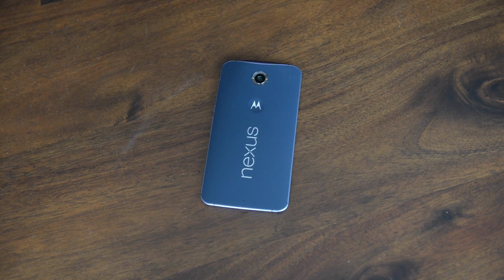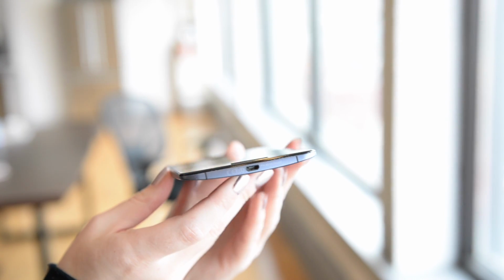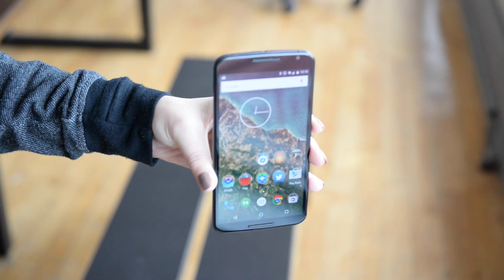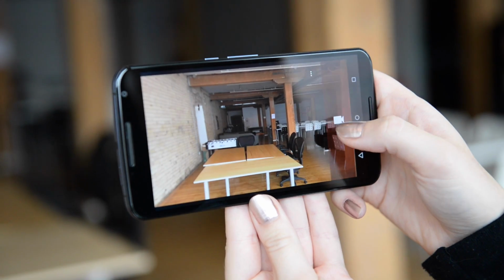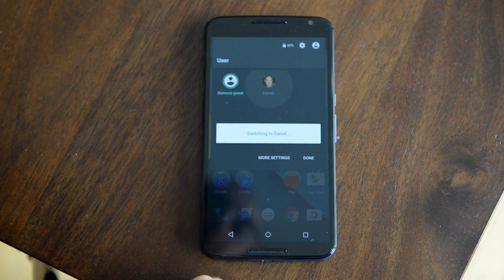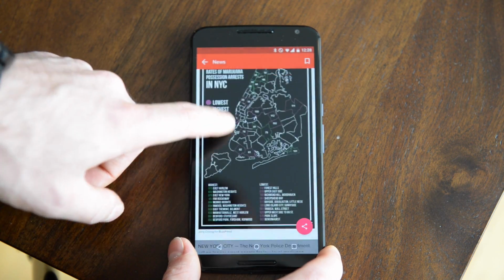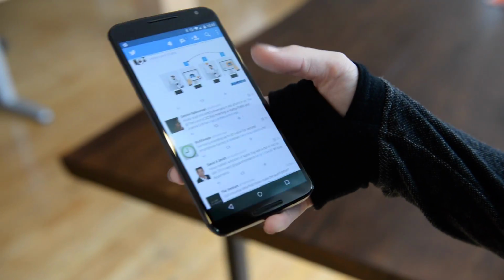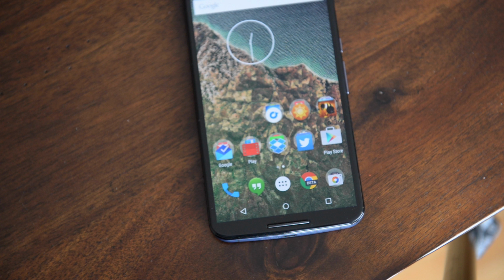Nexus 6 review - MobileSyrup.com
We take a look at the Nexus 6, the latest smartphone from Google and Motorola.

It features a 5.96-inch QHD display, a 2.7Ghz quad-core Snapdragon 805 chip, 3GB RAM, 32-64GB storage, a 3220mAh battery with wireless charging and lots more.